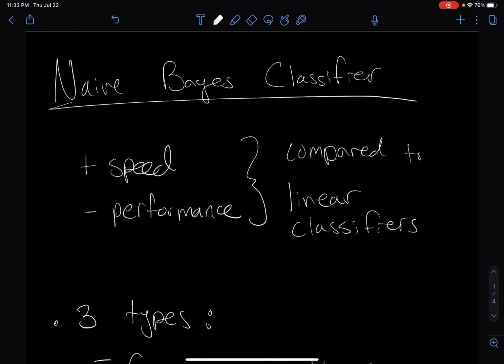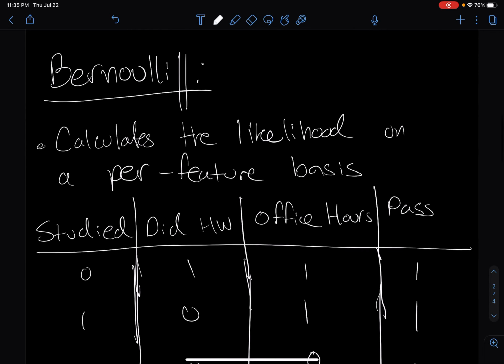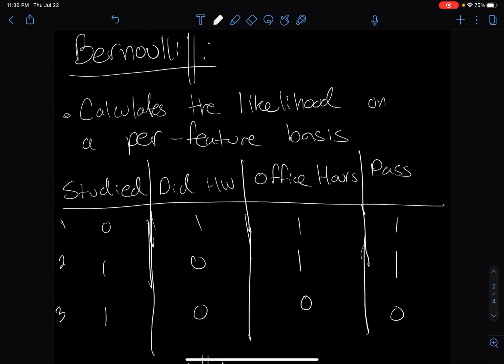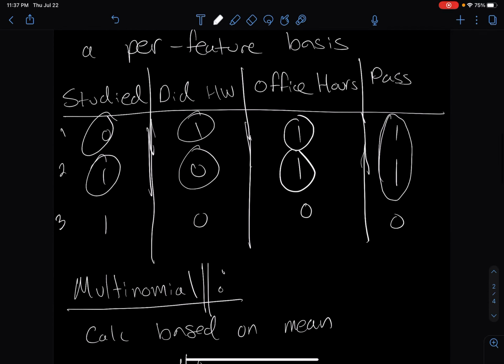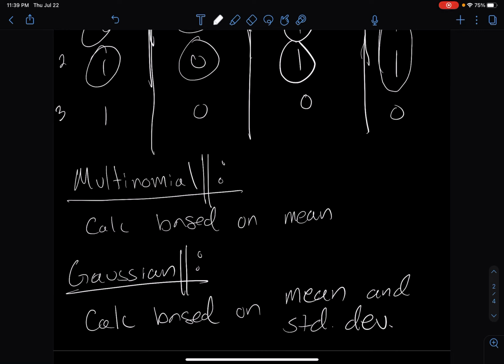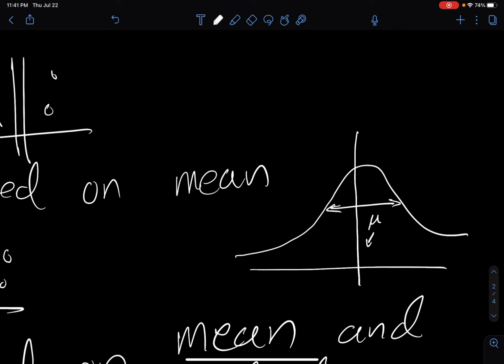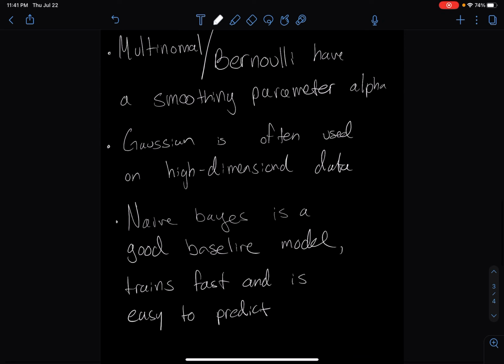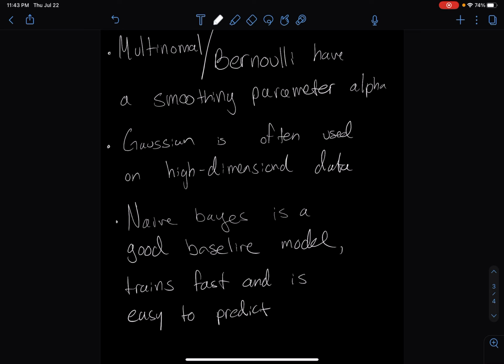Naïve Bayes Classifiers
This video covers naïve bayes classifiers. These are probabilistic models that are pretty similar to linear models however there use cases differ as well as their learning algorithms.